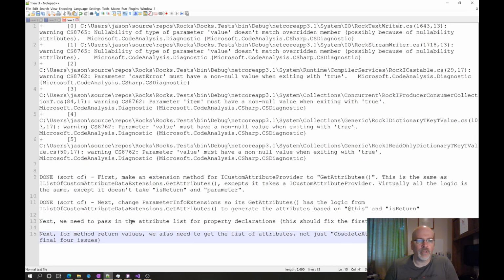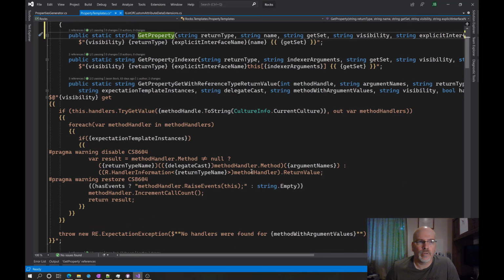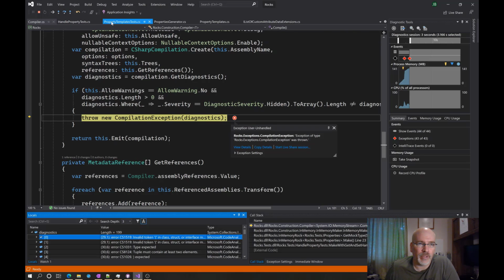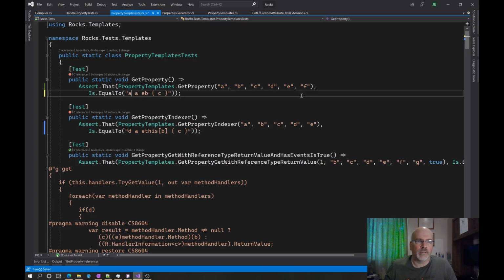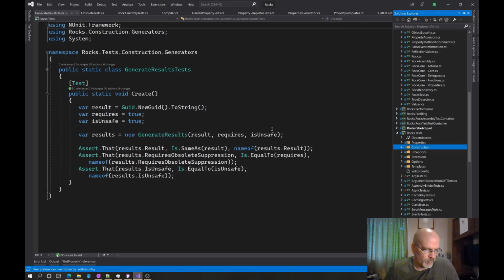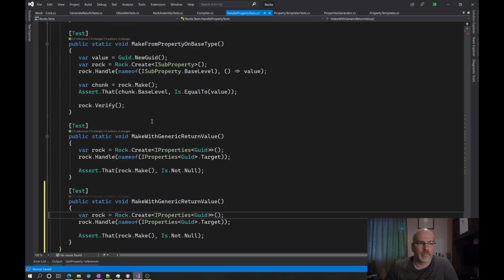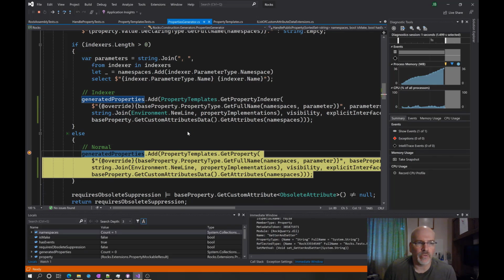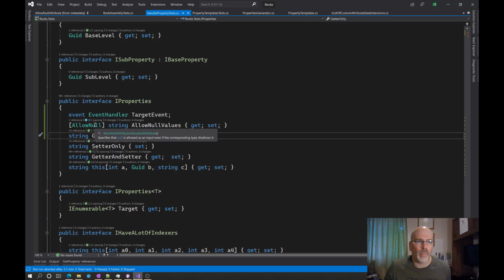FreeCodeSession - Episode 188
In this episode, I stay the course and work more on [AllowNull] in Rocks, I realize I can't find [AllowNull] like I expected, and my frustration levels rise.